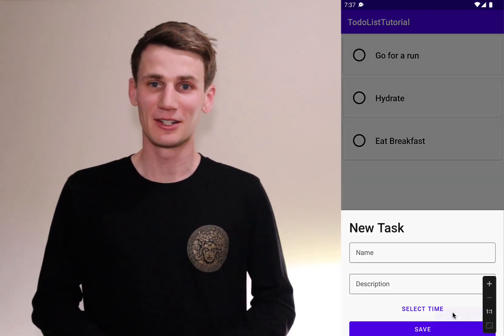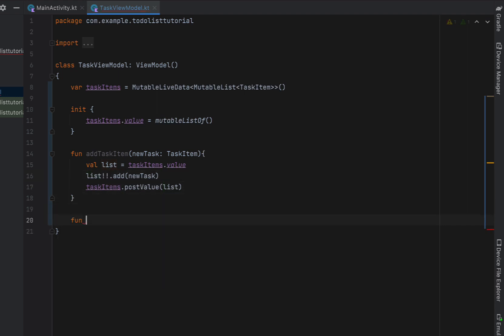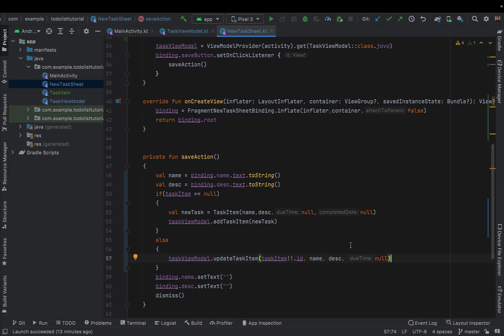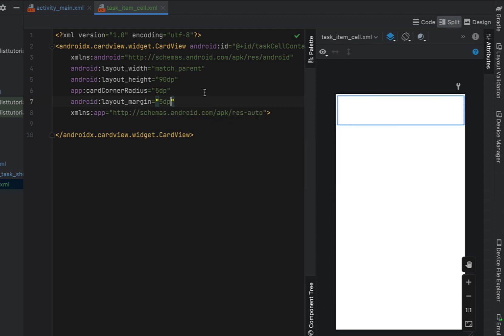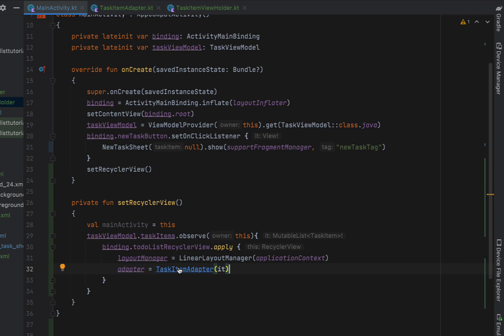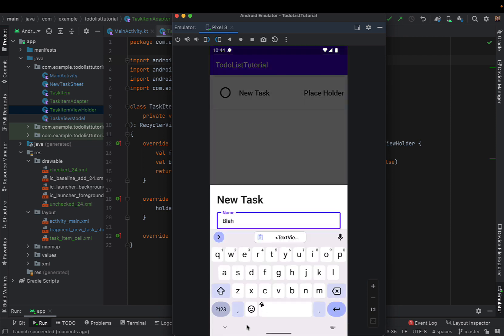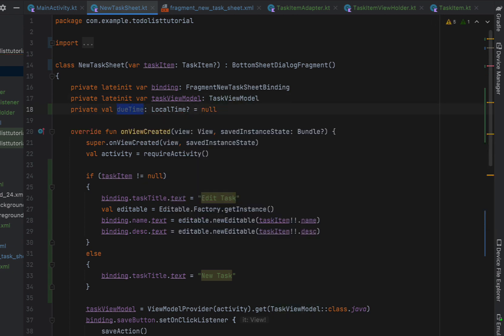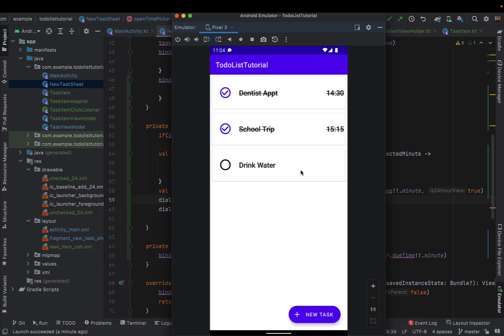To Do List App using Recycler View Android Studio Kotlin Example Tutorial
How to create a to do app recycler view with a card view in each cell using material design components. We allow for the user to mark each item as completed as well as reuse our edit modal for both new and editing task items. Part 2 of an Android Todo list app tutorial series, we continue the example project by putting our data into a list.

Learn how to use a pop up time picker in Kotlin as well as recycler views, view model and card views.

⏱️ TIMESTAMPS ⏱️
00:00 - Todo App Intro
00:51 - Model Task Item Kotlin Class
01:39 - View Model Updates
03:29 - Update New Task Sheet
05:22 - Layouts XML
07:53 - Adapter / View Holder
10:27 - Basic Recycler view working
10:33 - Finish updating Cells
14:01 - Pop up Timer Picker
16:0 - Final Testing App